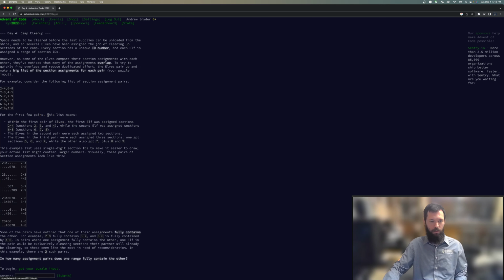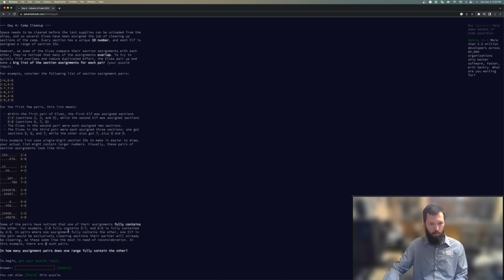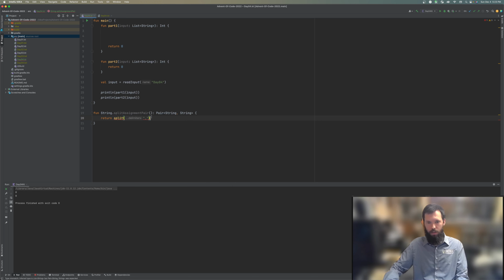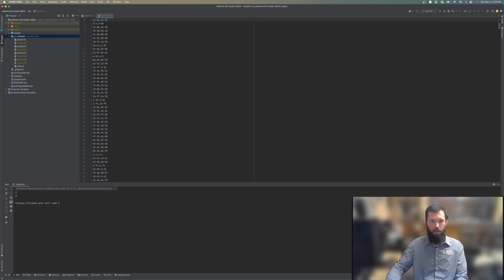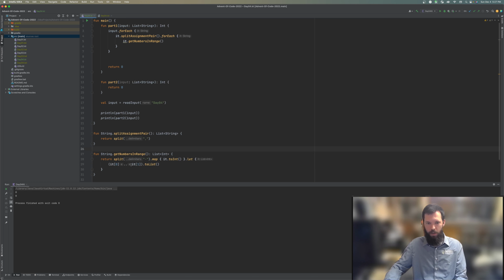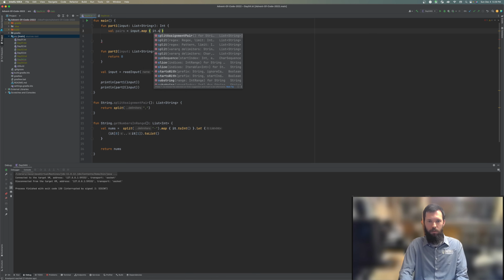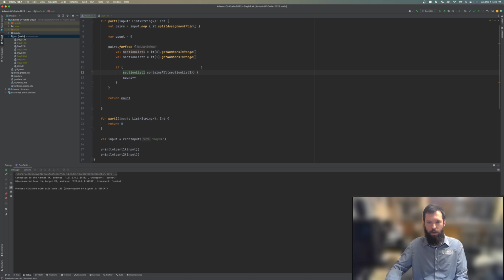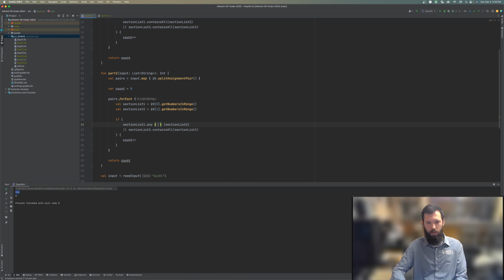Advent of Code 2022 - Day 4 (Kotlin)